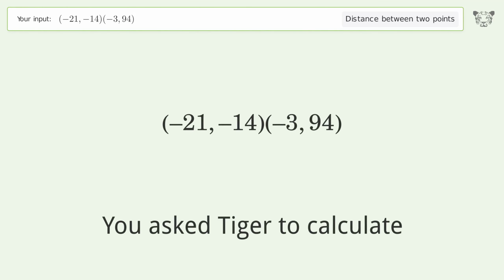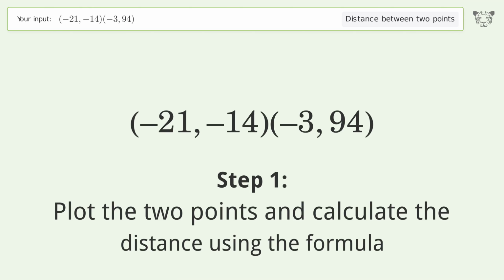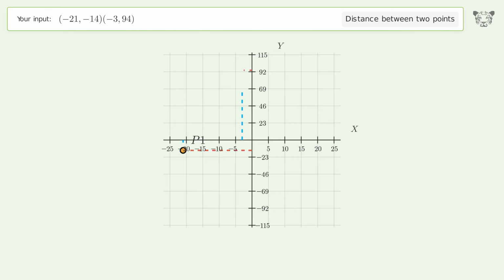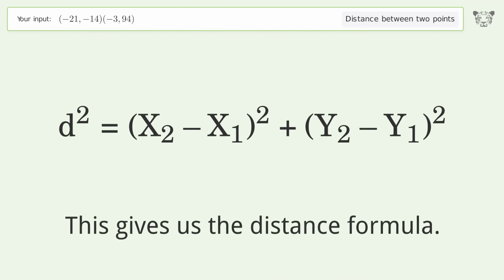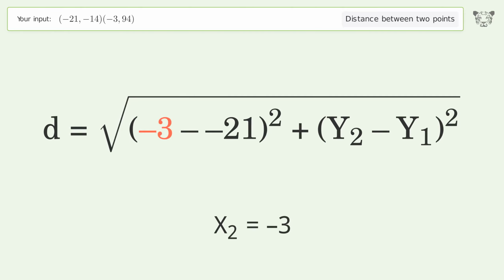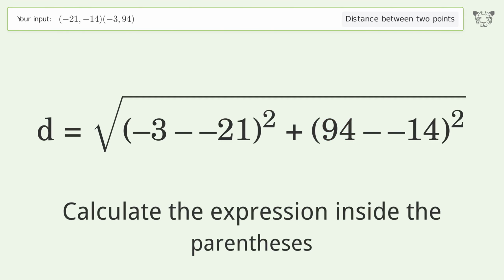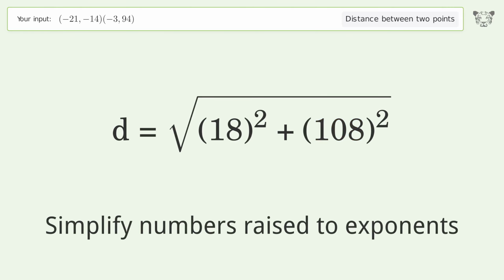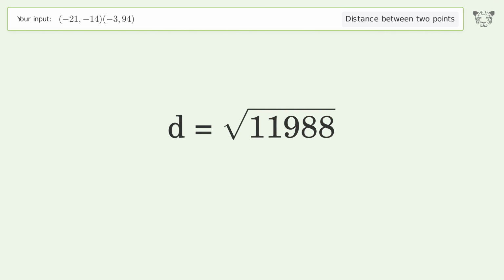Find the distance between two points p1 (-21,-14) and p2 (-3,94): Step-by-Step Video Solution